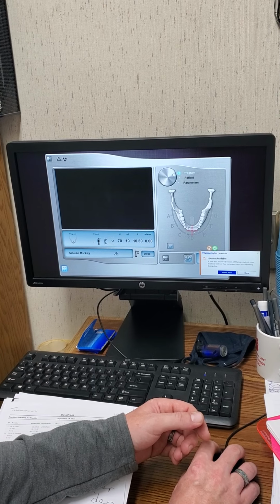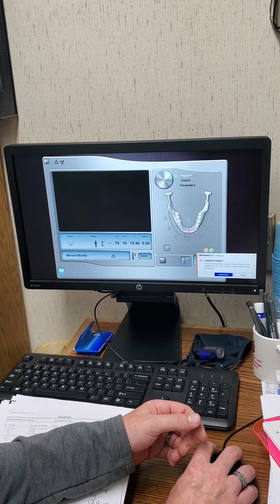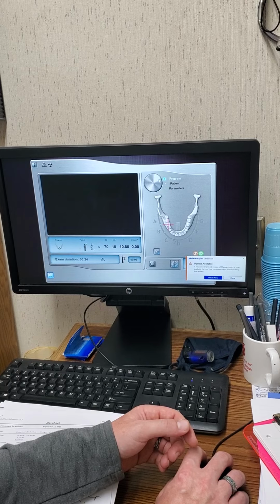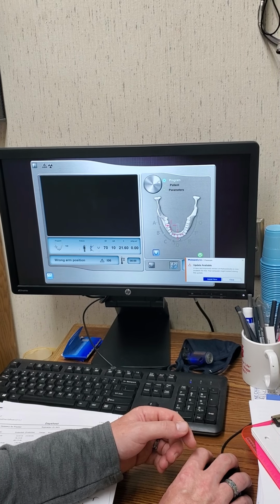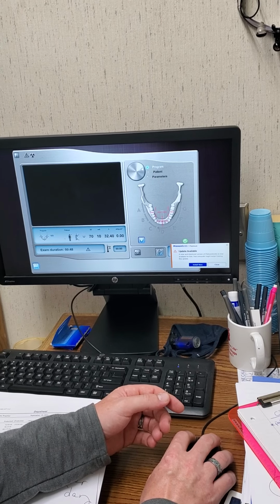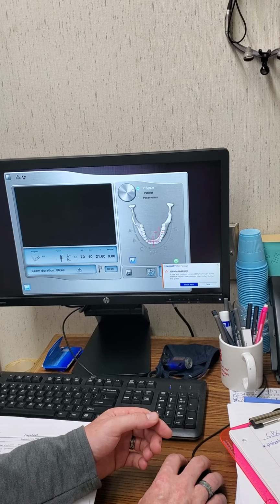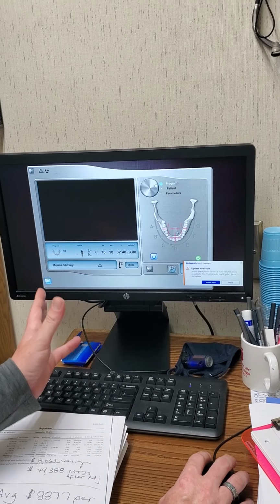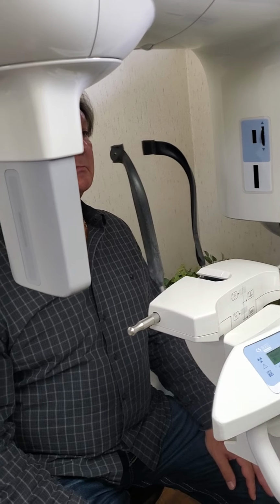Taking a CBCT